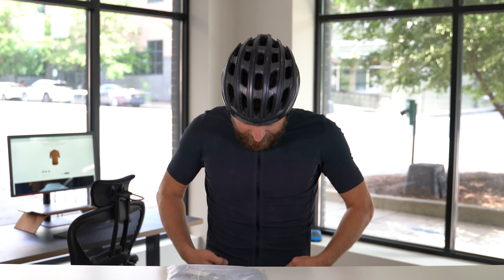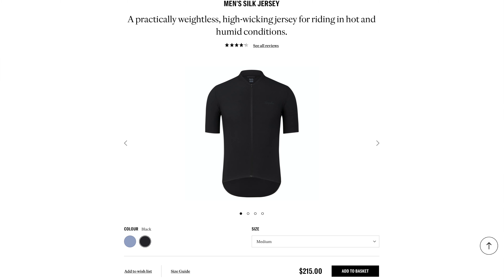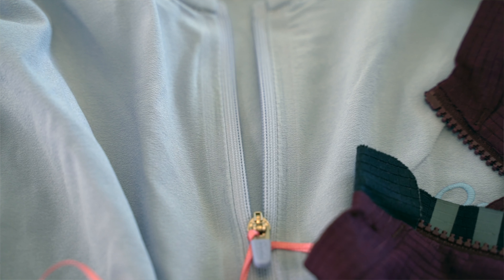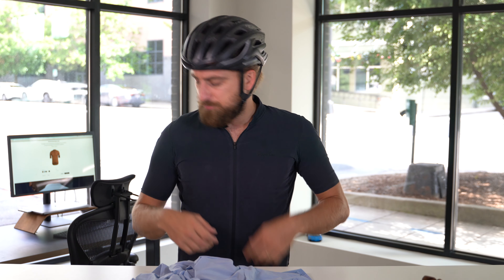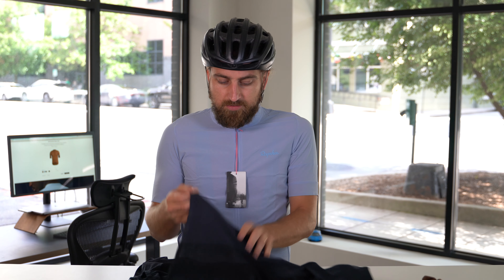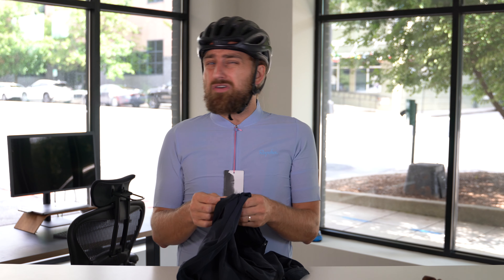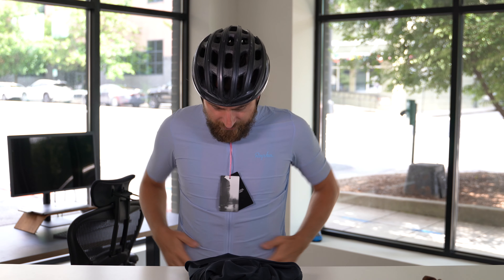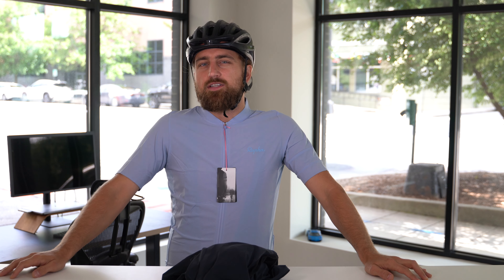RAPHA's Silk Jersey Review (98 Grams Total weight!!)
Alright, guys here is a long term review of the Silk Jersey from Rapha. Although my review reflects my personal experience. I'm sure you'll find it informative.